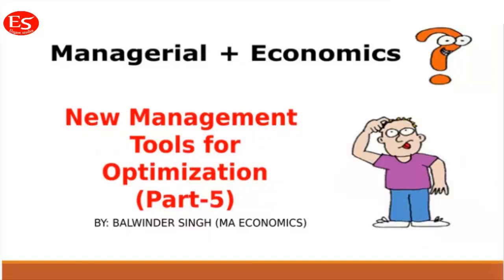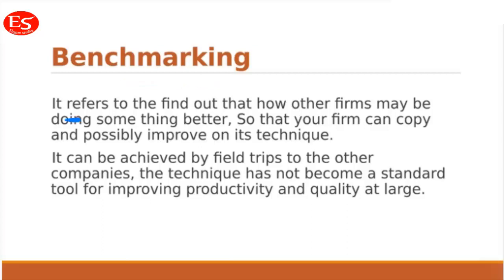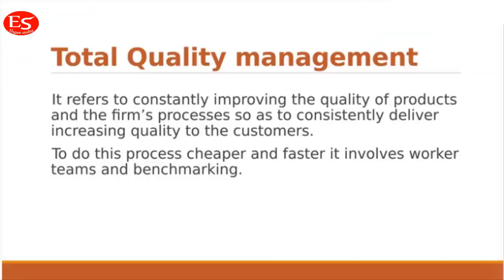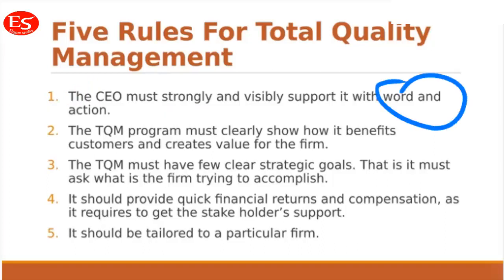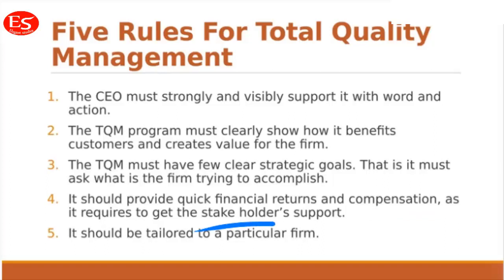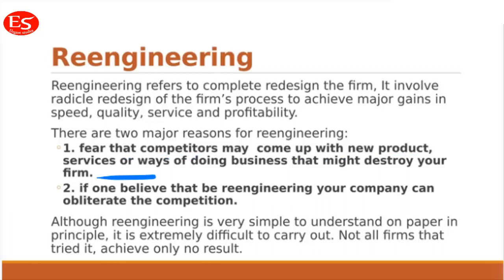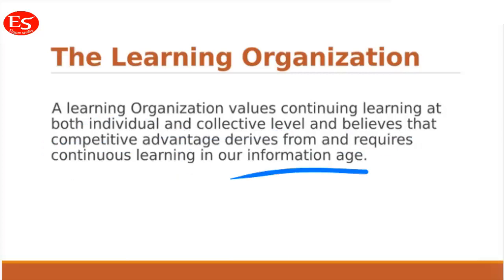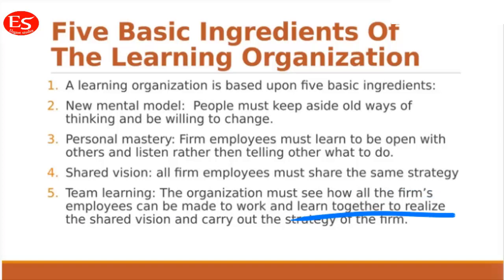New Management tools for optimization (Part-5)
New Management tools for optimization is the introduction of the optimization techniques and new management tools that is the topic of managerial economics and it is a very useful video series for all those students who are preparing for UPSC civil services examination or studying Economics in academic courses like BBA or MBA.
# managerial economics lecture on managerial economics managerial economics economics crash course economics major management tools and techniques#optimization analysis#new management tools for optimization